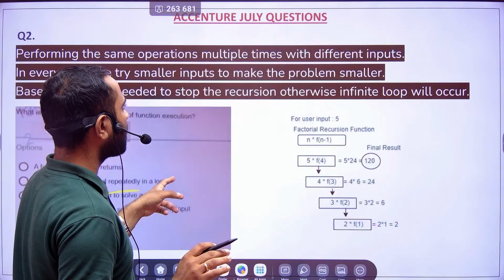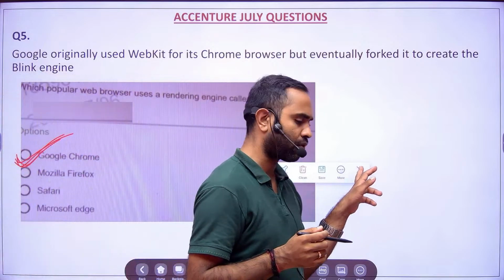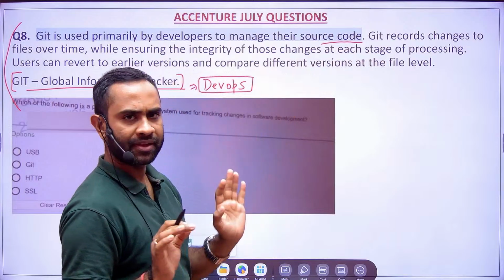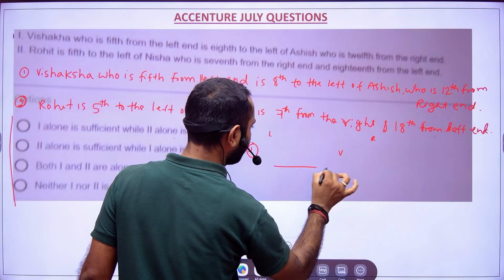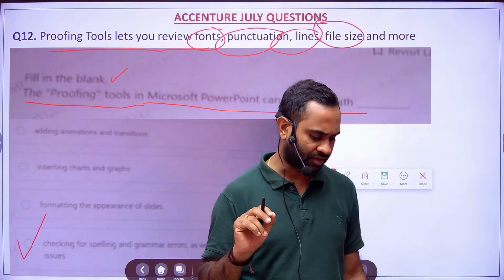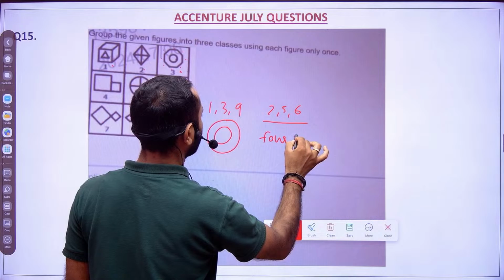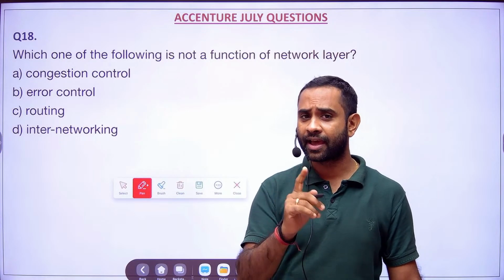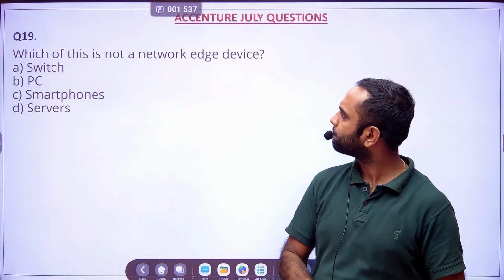🔥Accenture 25th July 2024 Actual Questions| MSApplication, Cloud & Networking🔥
🚨Achievers 2.4 Batch Starting from 27th June-

TCS hiring
tcs hiring
software hiring
jobs freshers
fresher hiring
freshers hiring
Hiring freshers
STEP internship
product company
summer internship
off campus
freshers hiring
Hiring freshers
STEP internship
product company

tcs nqt
infosys specialist programmer role
infosys specialist programmer syllabus
infosys specialist programmer updated pattern